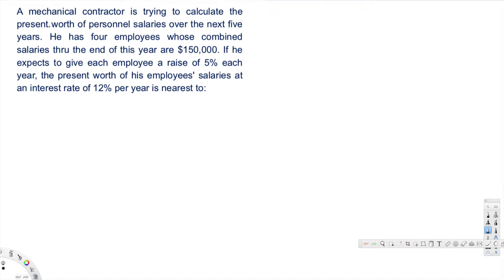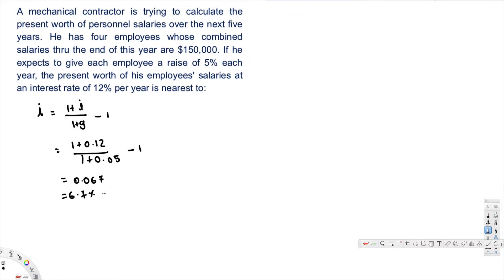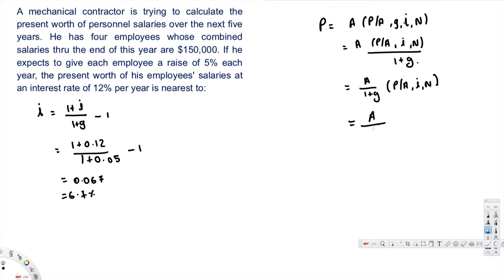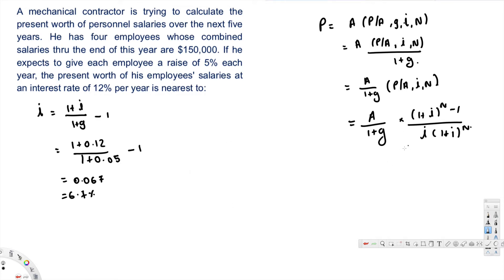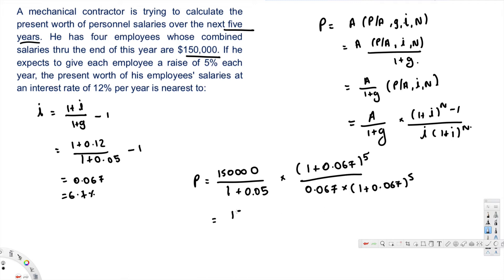calculate the present worth of personnel salaries over the next five years.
A mechanical contractor is trying to calculate the present worth of personnel salaries over the next five years. He has four employees whose combined salaries thru the end of this year are $150,000. If he expects to give each employee a raise of 5% each year, the present worth of his employees' salaries at an interest rate of 12% per year is nearest to: